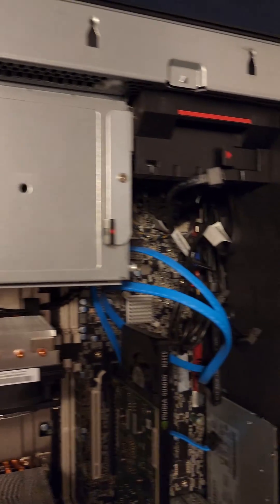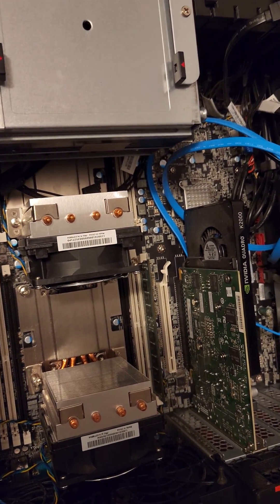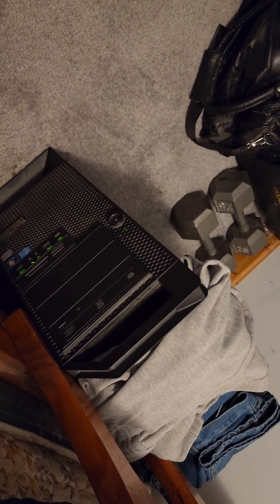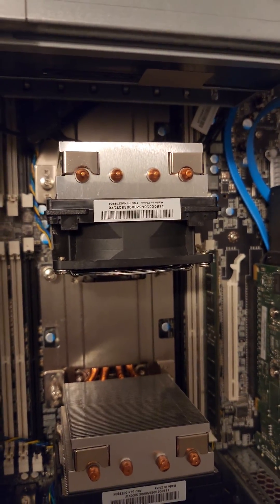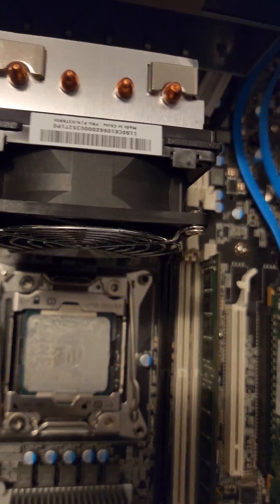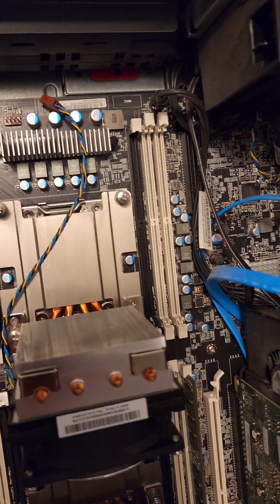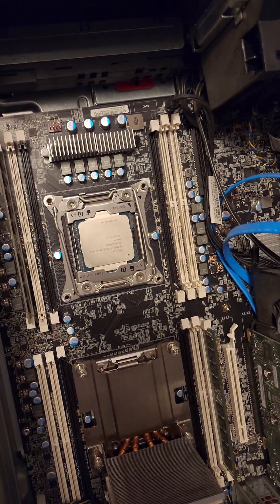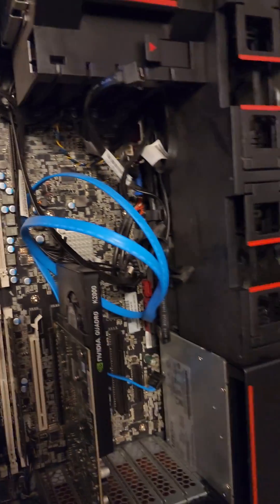Lenovo p700 new thermalpaste/future truenas project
I said d30. but thats my current machine I'm using for network storage through windows. Running my omada controller and a virtual machine for adguard.   going to use truenas with this lenovo p700.